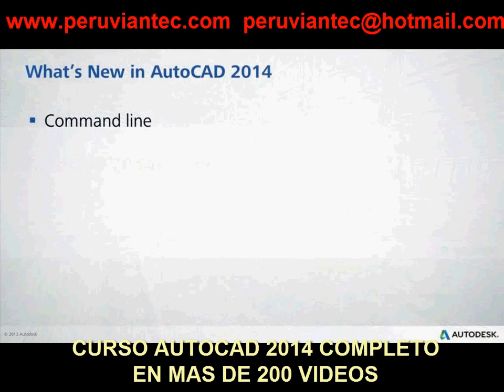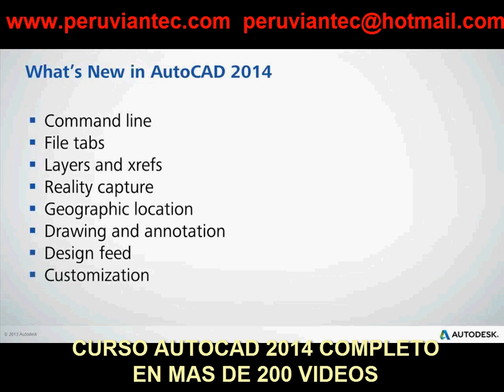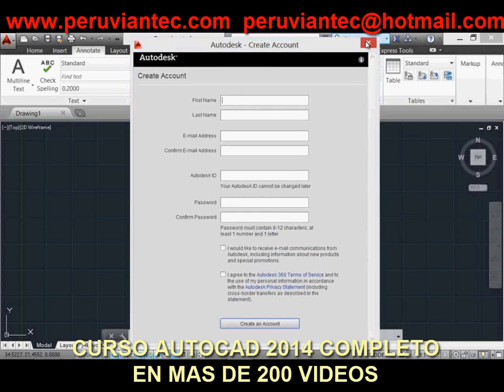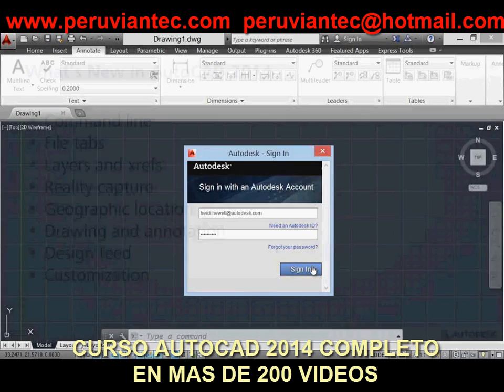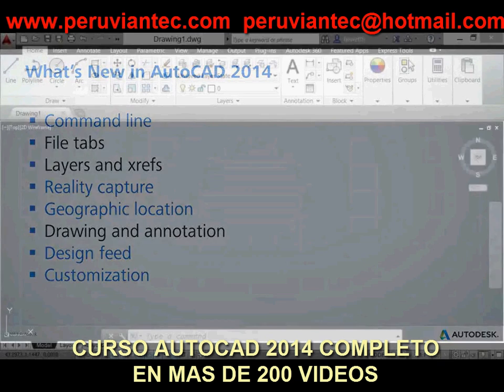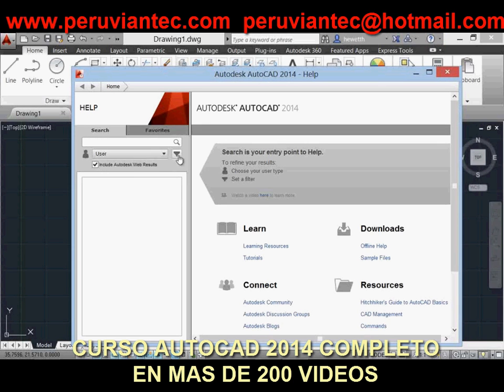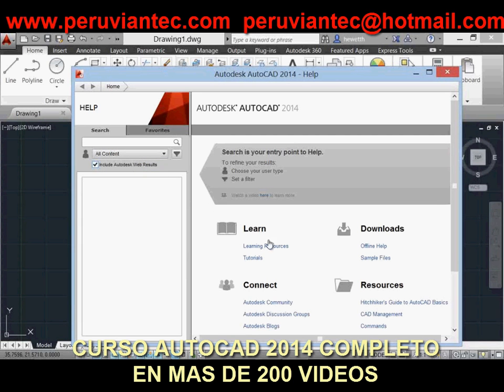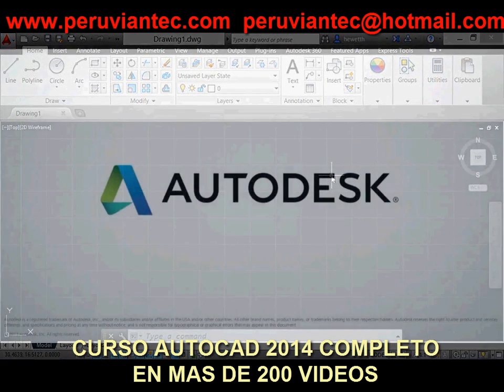CURSO AUTOCAD 2014 NOVEDADES EN VIDEOS, TUTORIAL AUTOCAD 2014 - 1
Curso Autocad 2014 Completo en mas de 200 Videos
01 AutoCAD 2014 Inicio rápido

autocad 2014
autocad 2014 novedades
autocad 2014 beta
autocad 2014 español
autocad 2014 cuando sale
autocad 2014 autodesk
autocad 2014 mac
autocad 2014 release date
autocad 2014 lanzamiento
autocad 2014 fecha de lanzamiento
autocad 2014 autodesk
autocad 2014 64 bits
autocad 2014 baixar
autocad 2014 descargar
autocad 2014 download
autocad 2014 español
autocad 2014 español full
autocad 2014 for mac
autocad 2014 full
autocad 2014 features
autocad 2014 new features
autocad 2014 gratis
autocad 2014 ingles
autocad 2014 intercambiosvirtuales
autocad 2014 indir
autocad 2014 keystone
autocad 2014 lanzamiento
autocad 2014 preview
autocad 2014 price
autocad 2014 requirements
autocad 2014 release
autocad 2014 system requirements
autocad 2014 software
autocad 2014 trial
autocad 2014 tutorial
autocad 2014 vba
autocad 2014 windows 8
autocad 2014 what's new
autocad 2014 ya salio

01 AutoCAD 2014 Inicio rápido